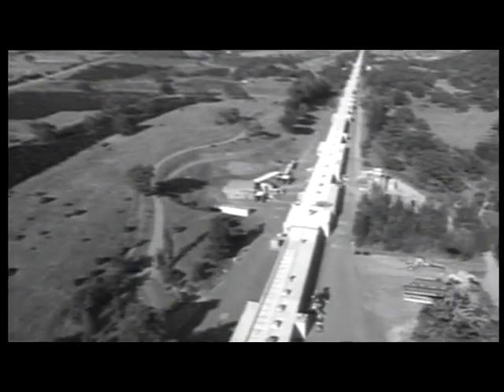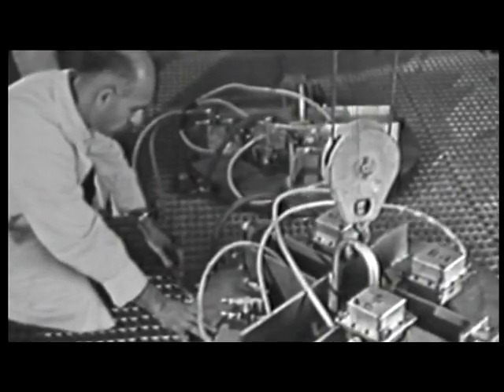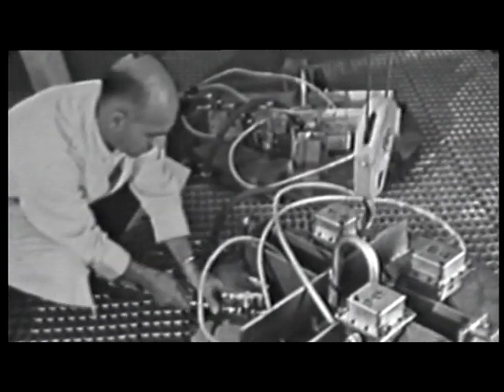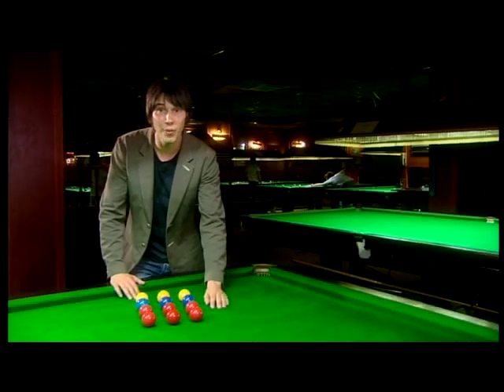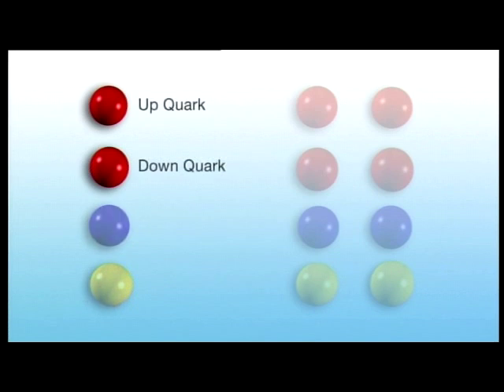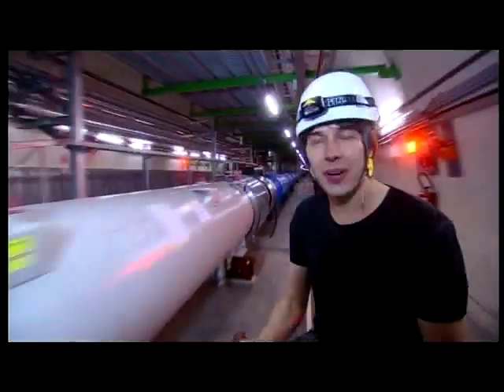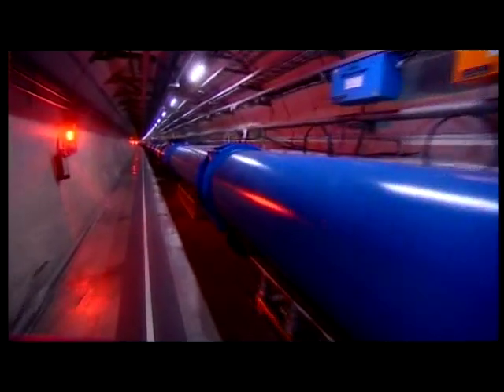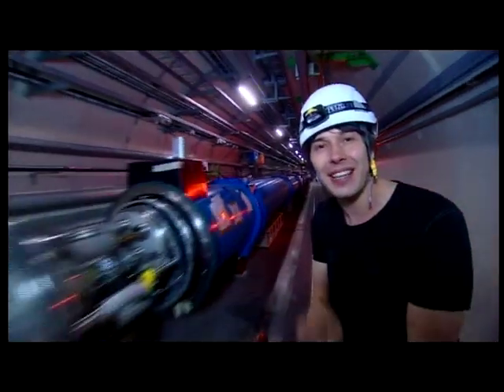The Standard Model of Particle Physics (5 of 15)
Episode 5 of In Search of Giants: Dr Brian Cox takes us on a journey through the history of particle physics. In this episode we learn how particle physicists have developed a theory that can explain almost everything in the universe in terms of just 12 particles.

This film is part of a series originally broadcast on Teachers' TV

The series was made with the support of The Science and Technology Facilities Council

- Official UK LHC website for public and schools.

- School resources on the LHC, how science works and particle physics.